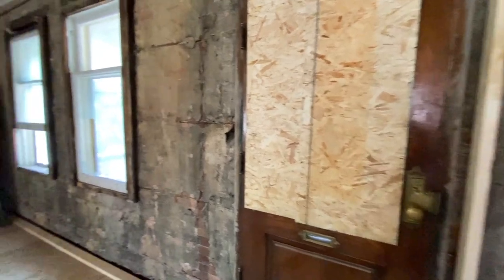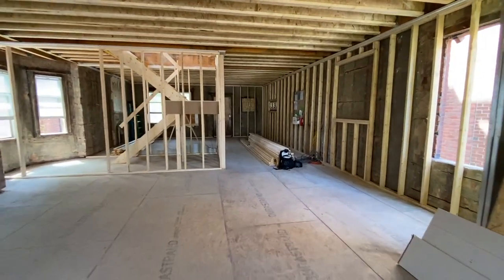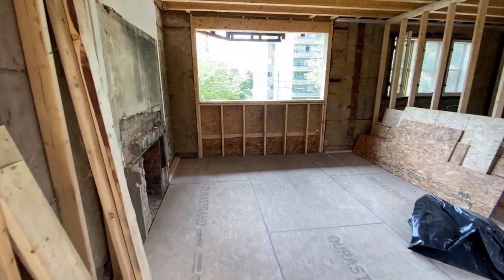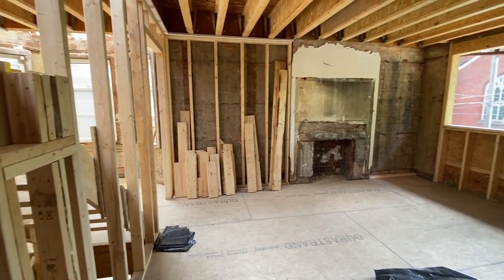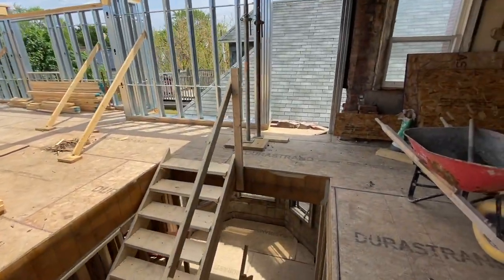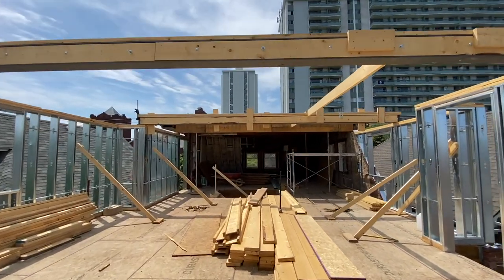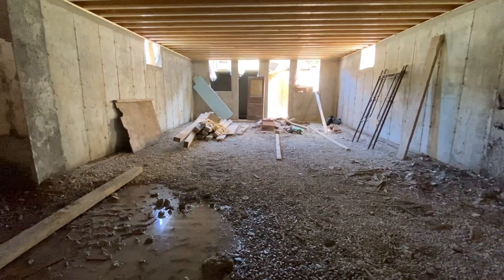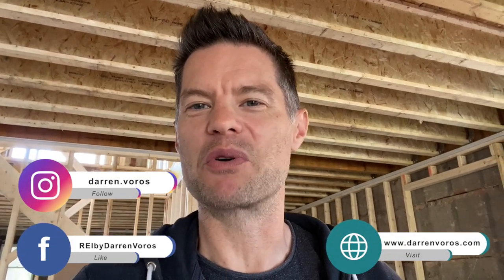Conversion Project Update | Dovercourt Walkthrough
Are you interested in looking to get into multi-family investing? Have you been dying for an update on the Dovercourt project?  Tune into this video as Darren Voros goes through another walkthrough of the property and shows the crazy amount of progress that has been made so far!

Join Canadian Real Estate investor Darren Voros as he dives into this update video on their Dovercourt project. Darren starts off the video by letting you guys know the status of the building permits and all of the development fees you can expect when trying to build a multi-family property in the heart of Toronto. Darren then takes you on a walkthrough of the property and starts to paint a clear picture as to how amazing the finished product is going to look and describes the layout for all the units.

Darren then brings you to the basement and shows the status of the underpinning and what has been completed so far. He talks about the last city inspections they are waiting on until they move forward and finish construction. Lastly, make sure to stay until the end of the video as Darren gives an update on their budget and how covid has affected the costs of all their materials.

Darren Voros